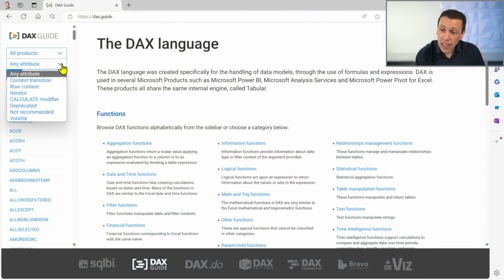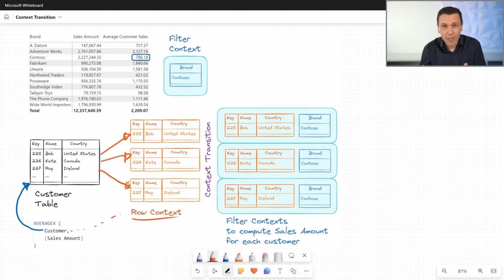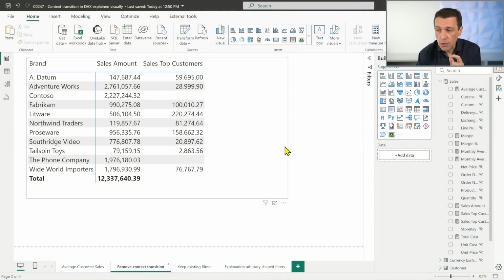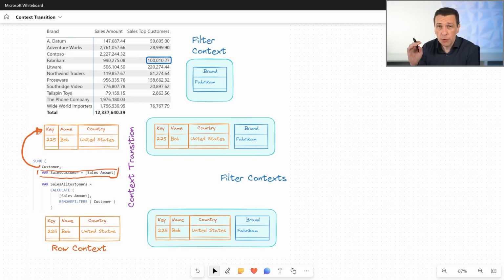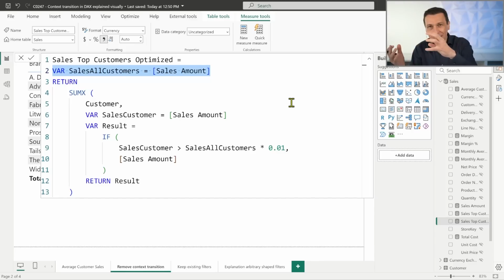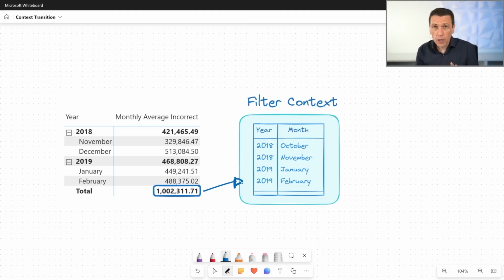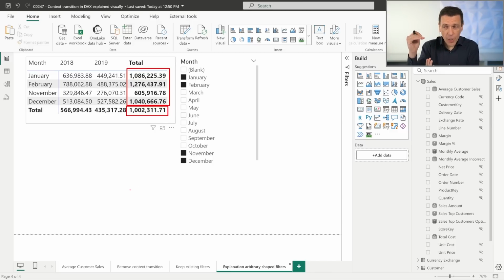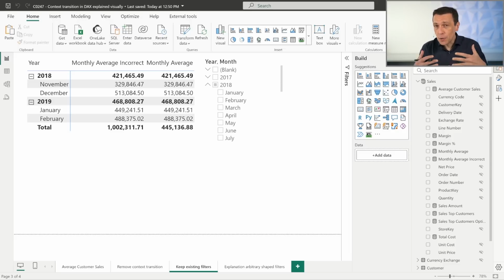Context transition in DAX explained visually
A visual representation of the context transition in DAX makes it easier to understand how it works!